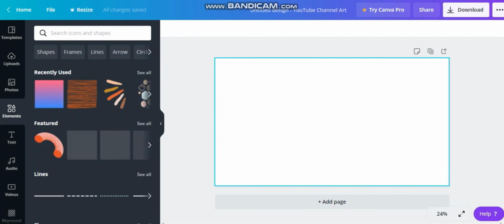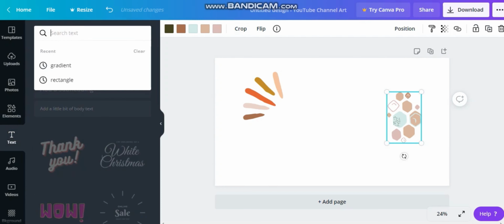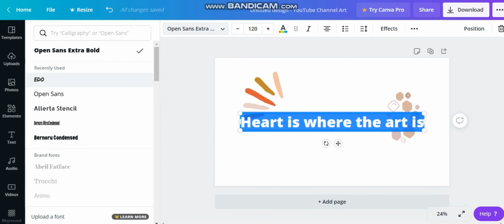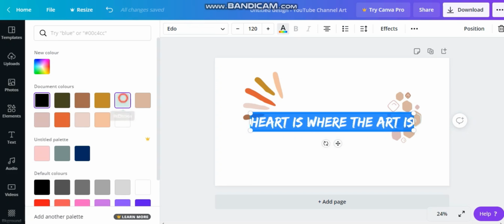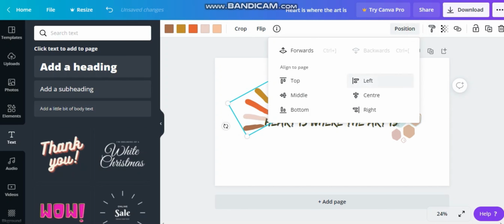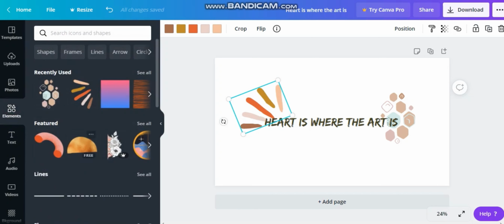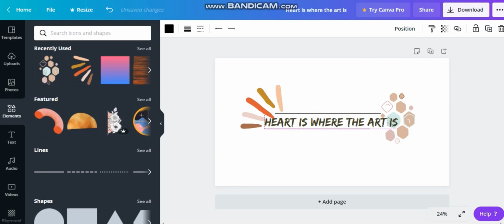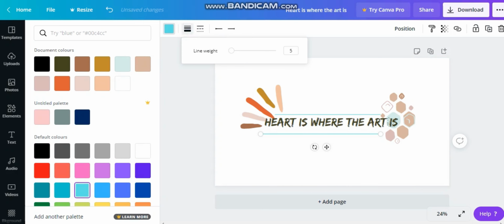How to make YouTube banner in less than 5 minutes || canva design || heart is where the art is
In this video let us see how to create YouTube banner or YouTube channel art in less than 5 minutes using Canva. YouTube banner or YouTube channel art tells a lot about the YouTube channel. YouTube banner or YouTube channel is a key thing to attract subscribers to the channel.

Canva is a designing tool which can be used to create many types of digital designs